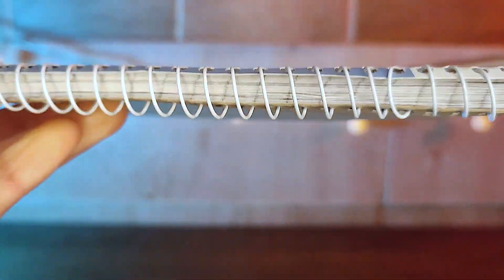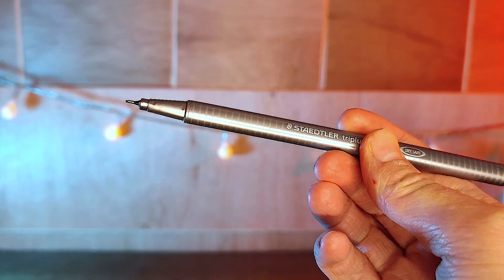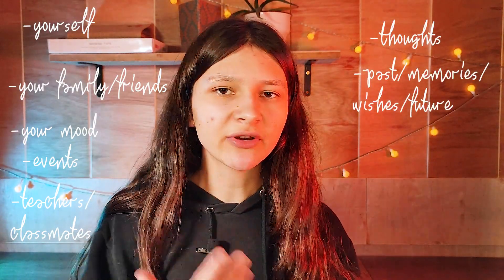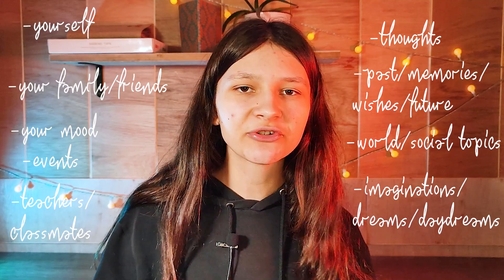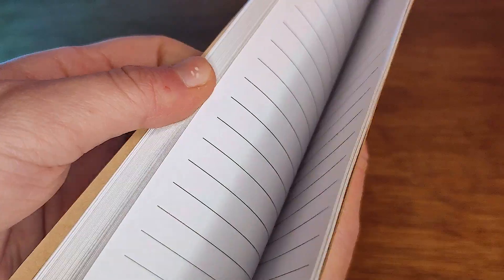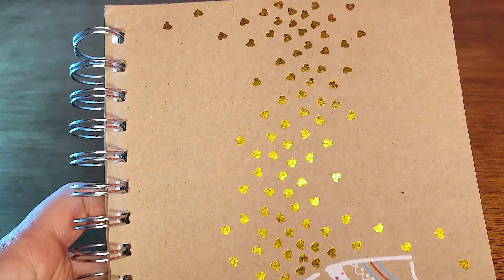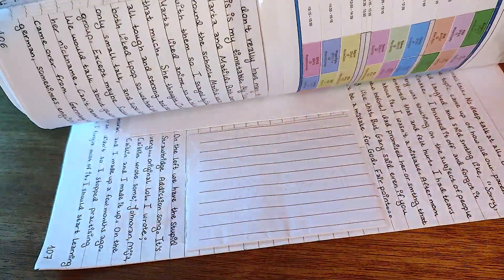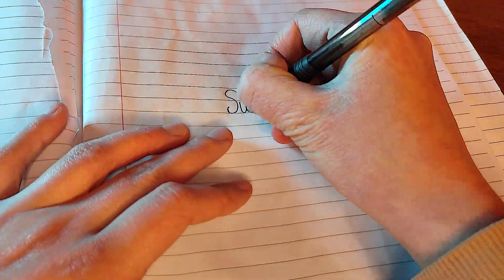JOURNALING IN 2024: The ultimate guide to start your own journal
Have you ever wanted to keep a journal but struggled with how to actually do it and with what to write about? This short journaling guide will help you get into journaling quickly with ease! Very easy for beginners.
Chapters:
0:00 Intro
0:11 1
0:39 2
0:56 3
1:46 4
2:02 5
2:31 6
2:52 7
3:38 8
3:49 9
4:15 10
Please leave any video suggestions in the comments down below!